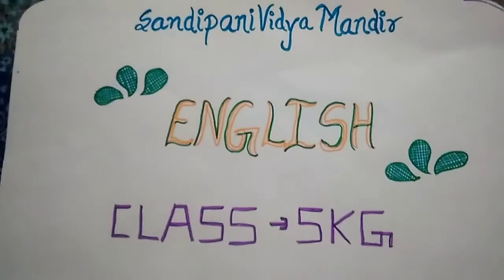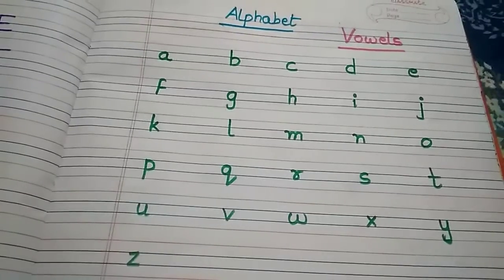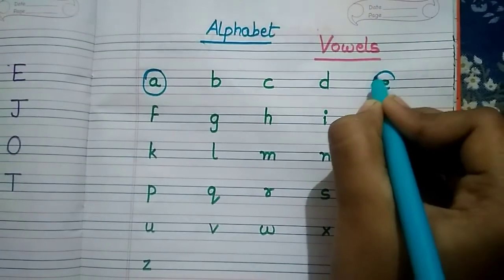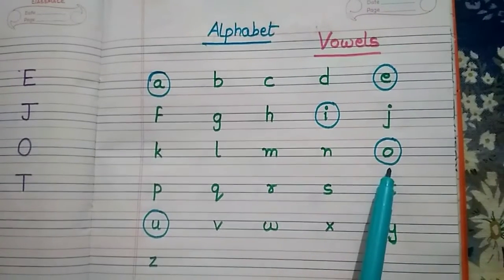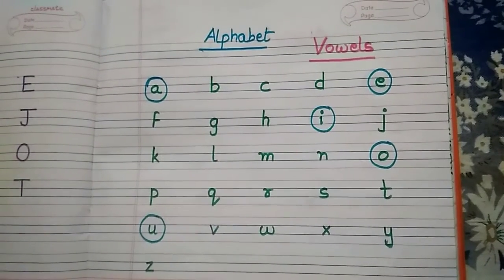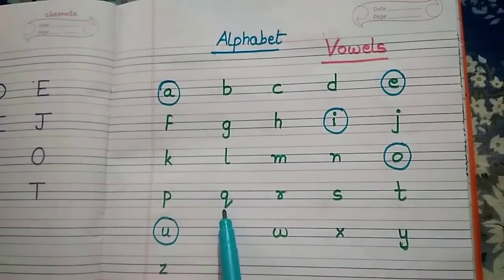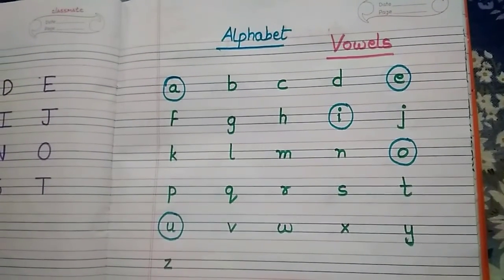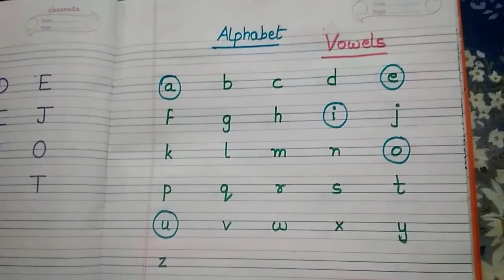SKG English Vowel Sandipani Vidya Mandir Ramkutir Raipur (C.G)